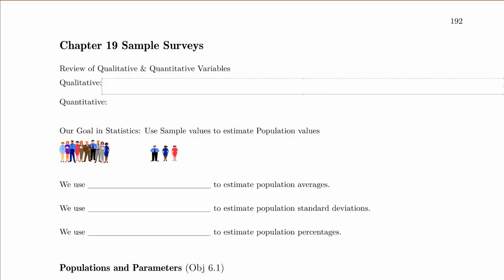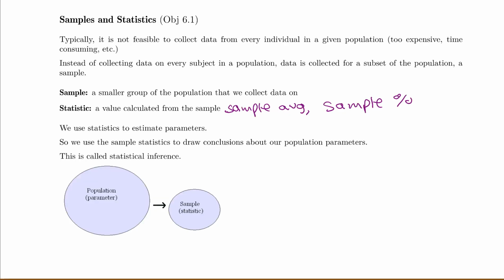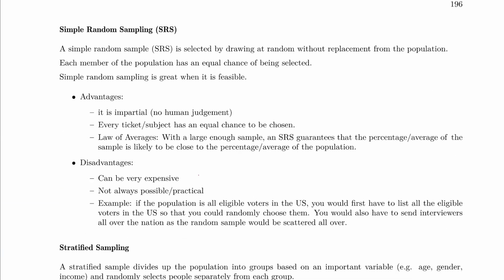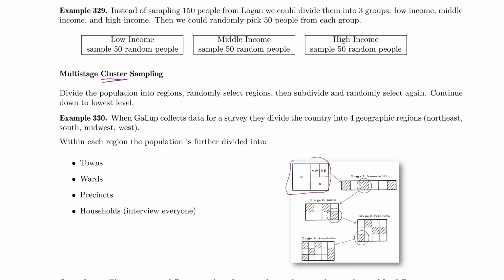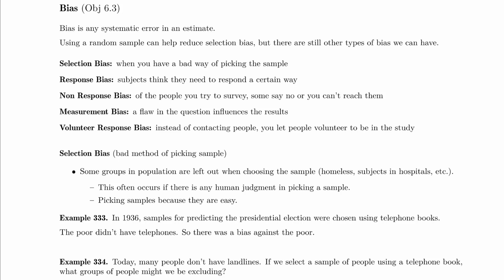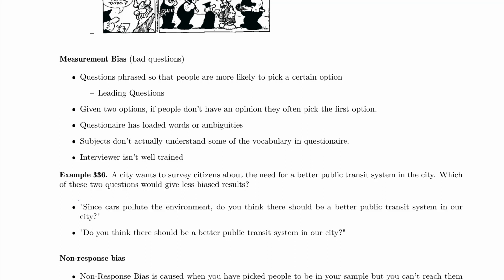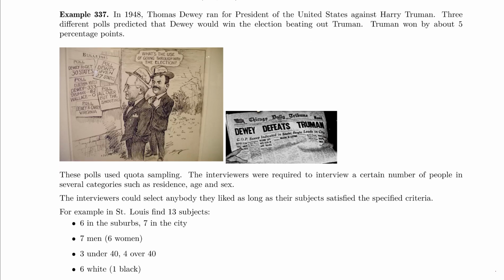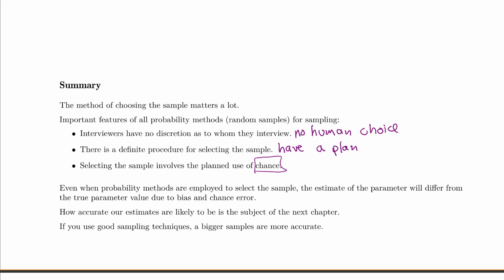STAT 1045 new Chapter 19 lecture do examples in class